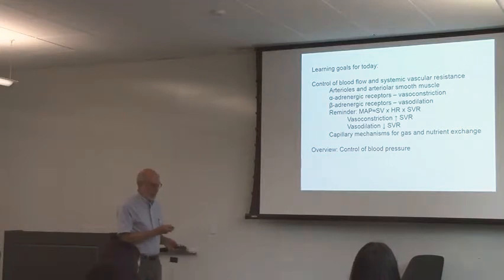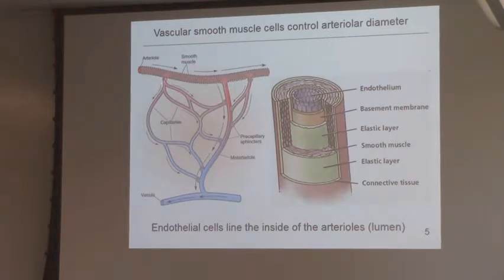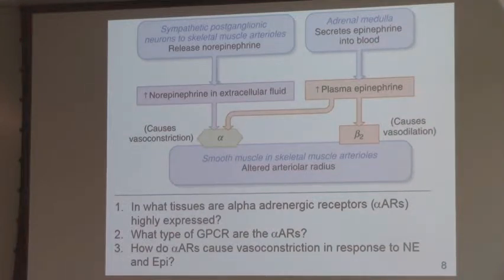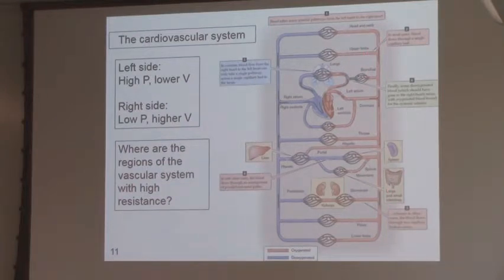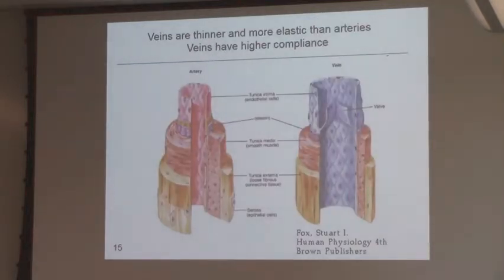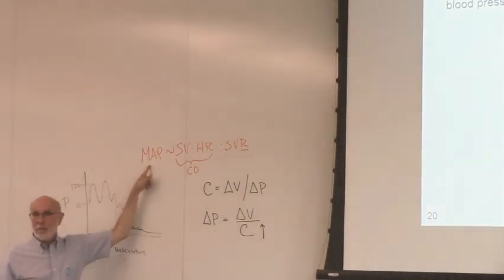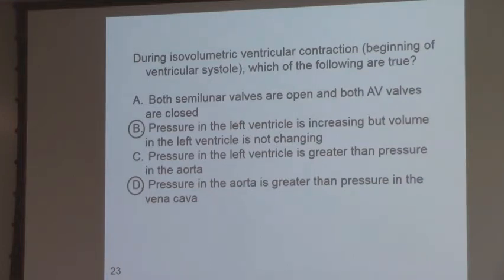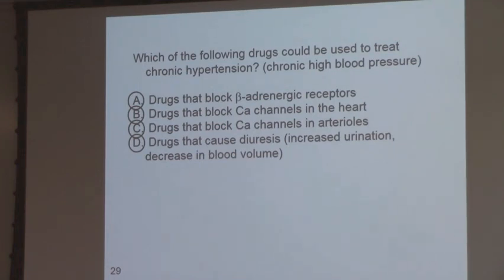A&P, 9/17: Cardiovascular - Control of Blood Pressure